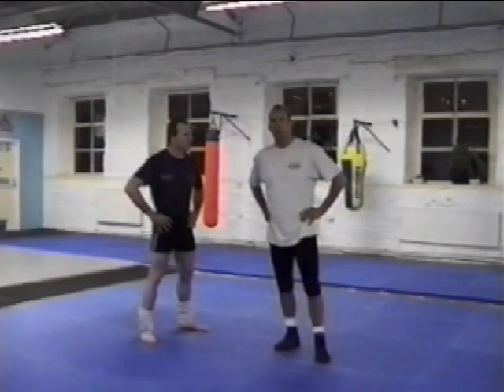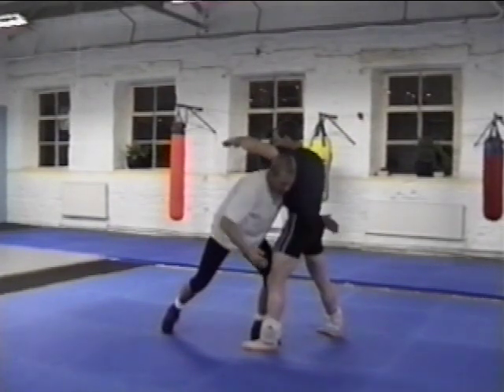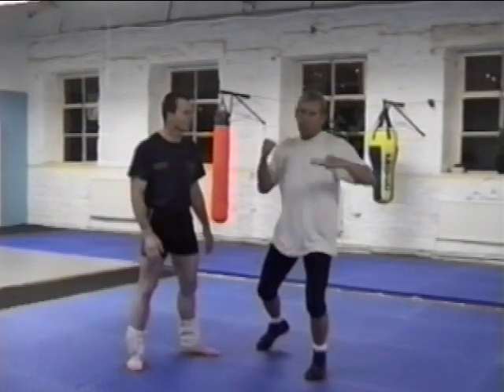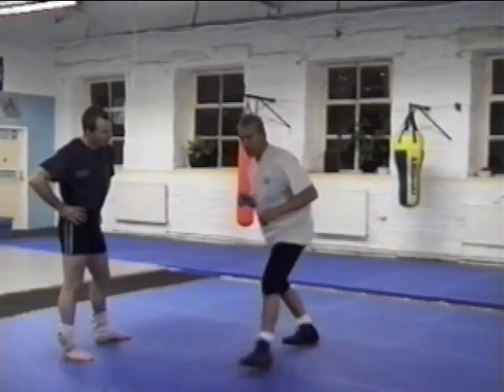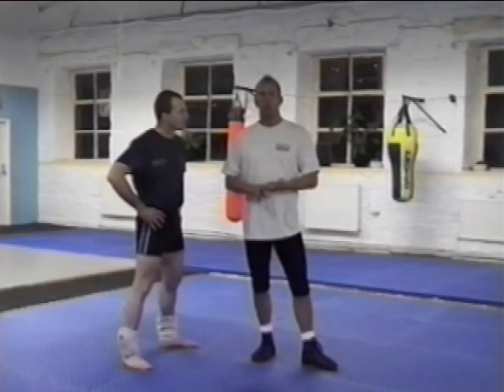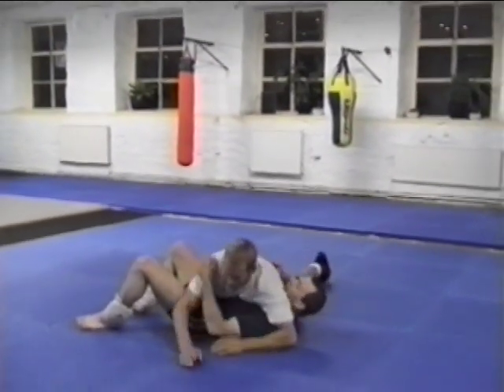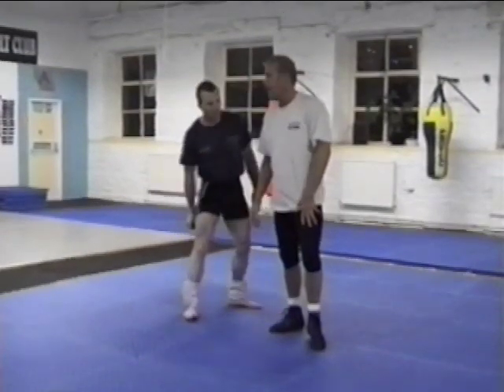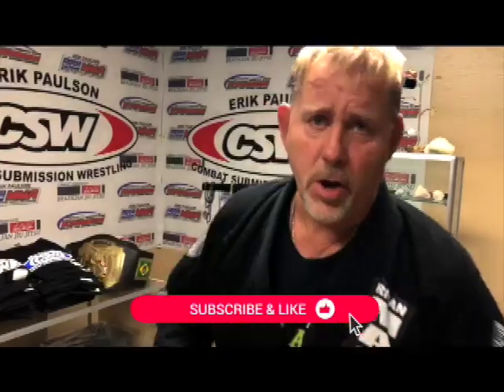Body Tackle To Ground Positions - Wrestling Grappling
Body Tackle To Ground Positions

00:00 Start
01:49 Introduction
02:06 High Body Tackle
02:46 3 Positions
03:35 Repping The Entry
04:29 Footwork Details
04:55 Turn The Corner
06:14 Takedown To Cross Body
07:14 Kuzure Kesa Gatame
07:24 Hon Kesa Gatame
07:35 North-South
07:42 Knee On Belly
07:47 Mount
08:17 Clear The Bridge

If you enjoyed this video, please click the Like Button, leave a comment below the video to let us know what you would like to see next, and Click the Bell Icon to stay up to date with all of our newest videos.